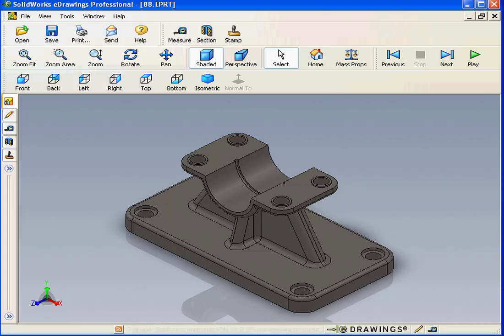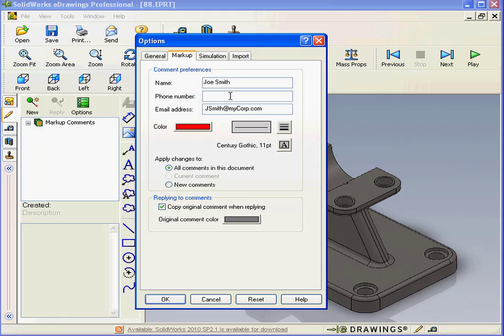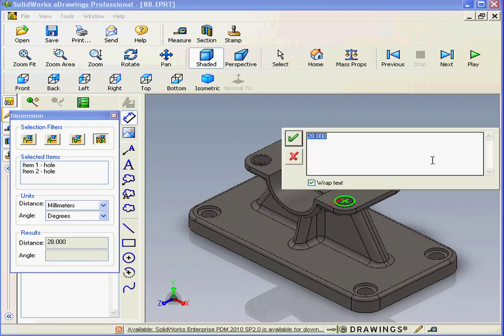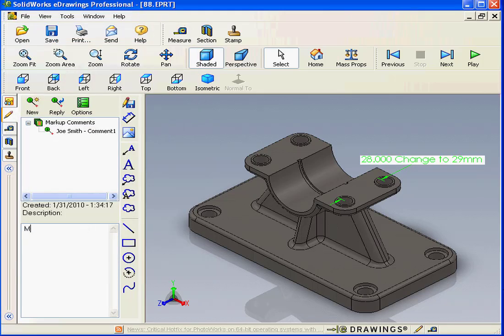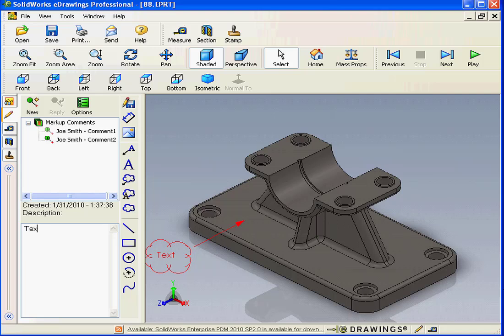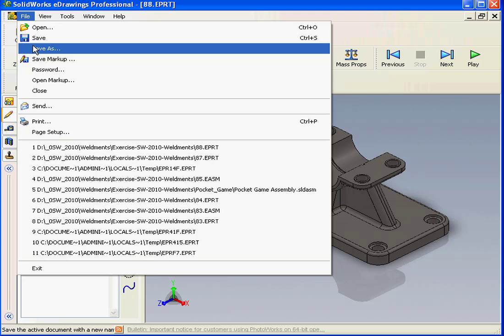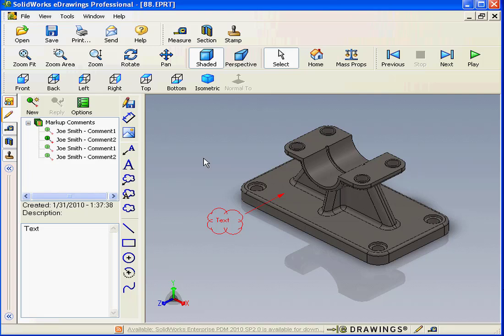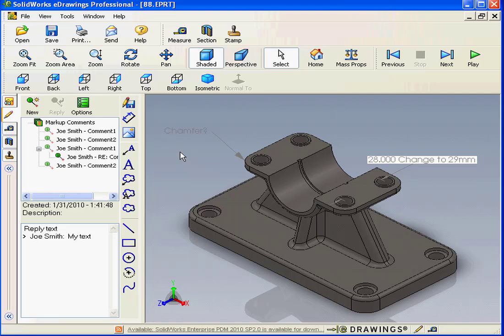07 MarkUp Tool ( SOLIDWORKS eDrawings Tutorial )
video-tutorials.net